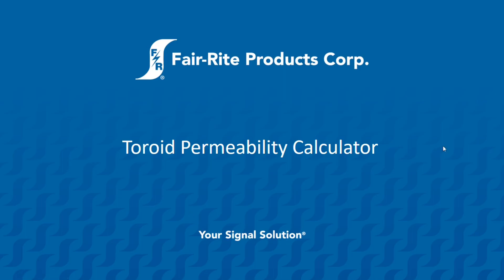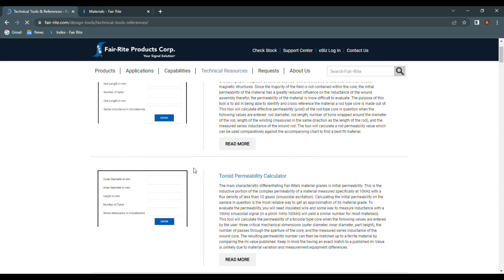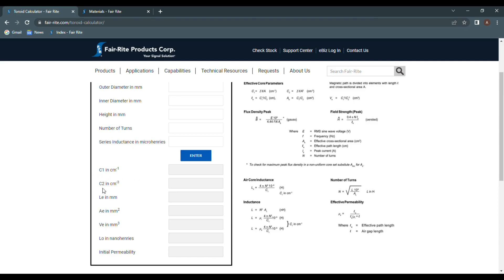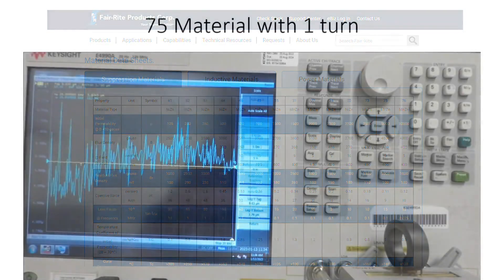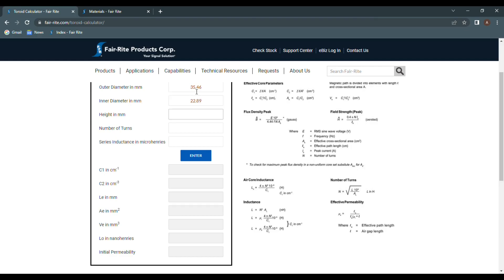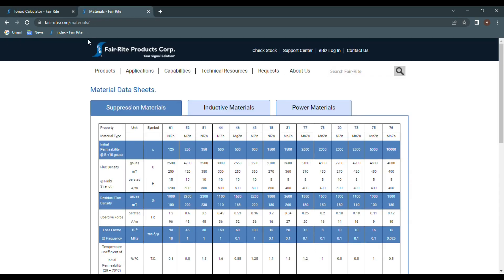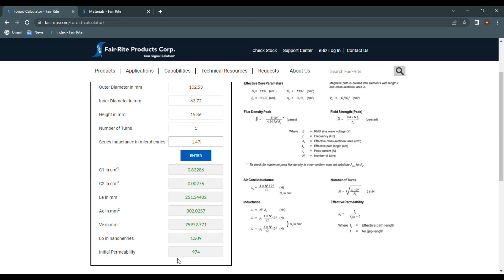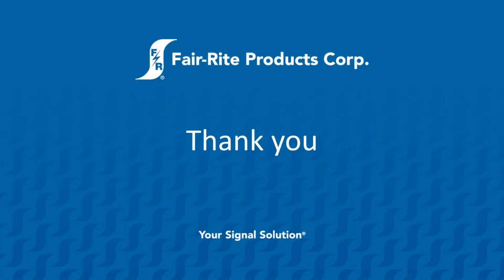How to use Fair-Rite's Toroid Permeability Calculator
Lost the data sheet to the toroid you're using?  Found a toroid hiding out in a box somewhere and can't identify the material? Follow along with Anton Nilsen, Field Application Engineer, as he walks you through successfully using Fair-Rite's Toroid Permeability Calculator found